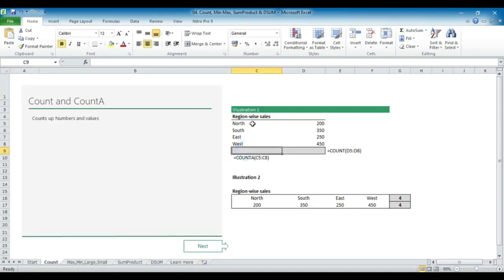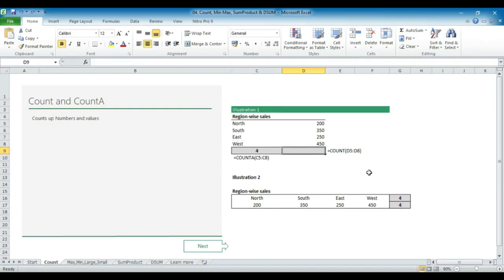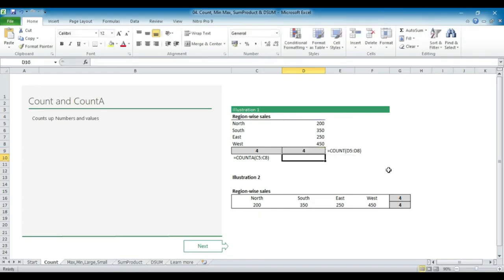Video#5 1 min Excel Count CountA minute a day will make you excel trained! Are you ready